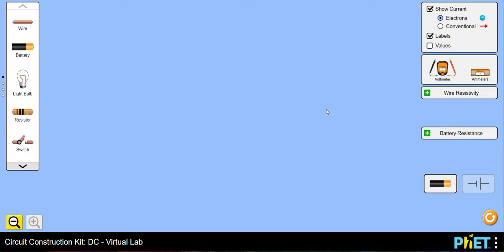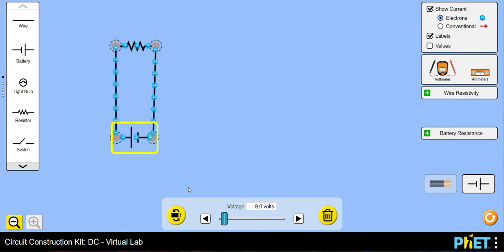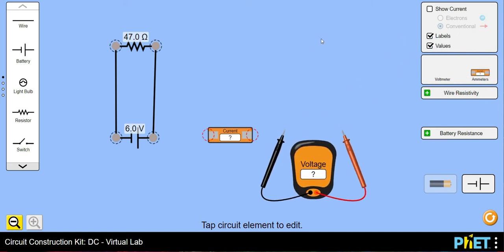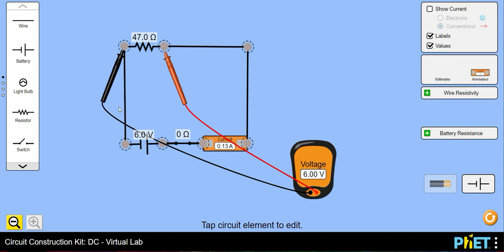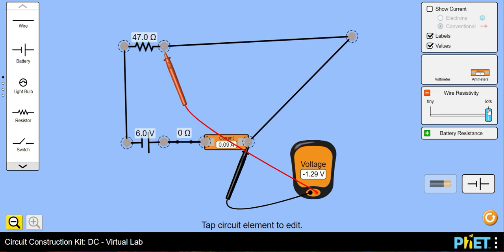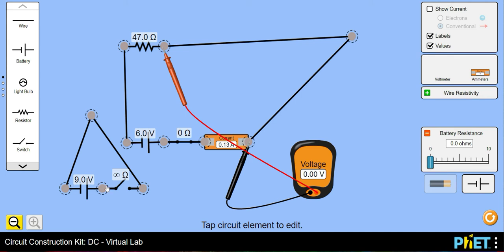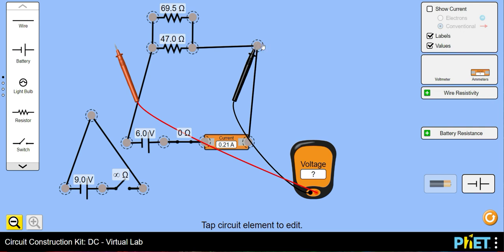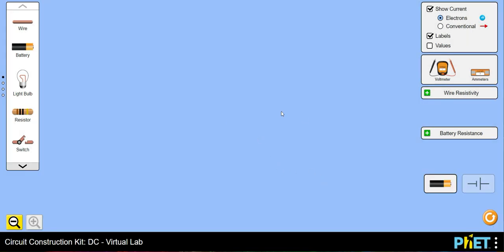DC Circuits Lab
Instructions for a Simulated lab for simple DC Circuits